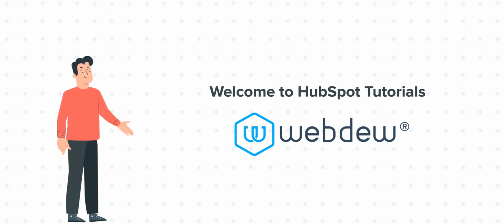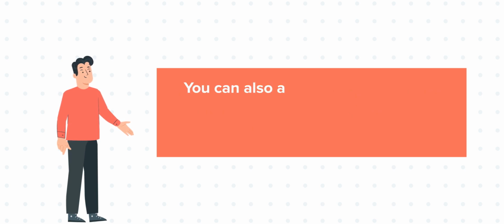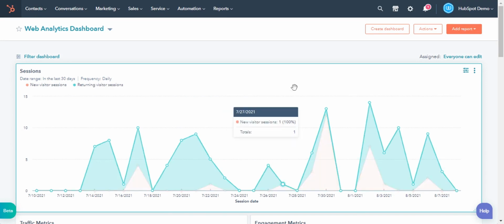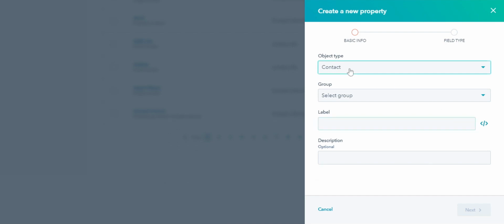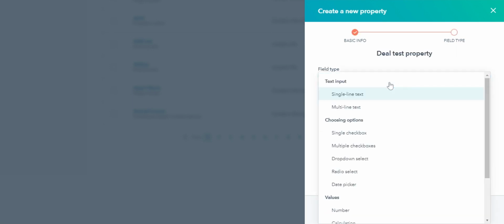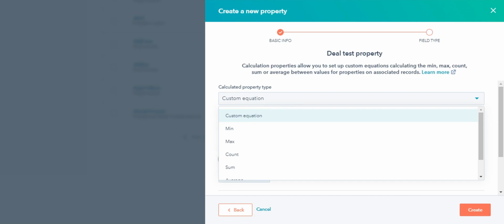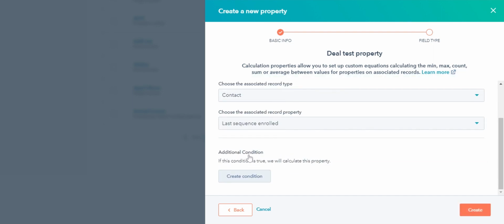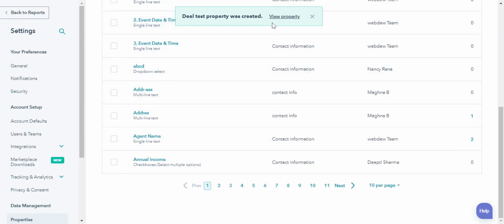How To Create Calculation Properties In Hubspot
In this HubSpot tutorial, we will walk you through how-to create calculation properties In Hubspot.